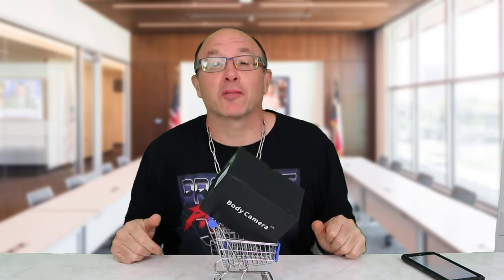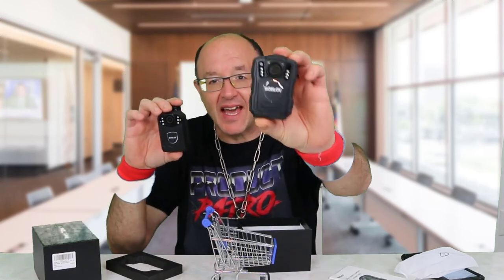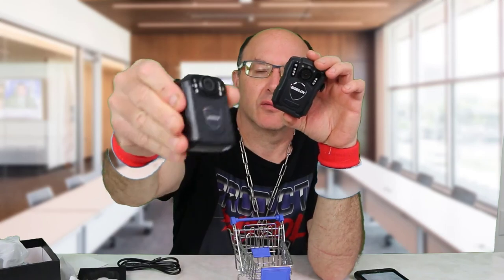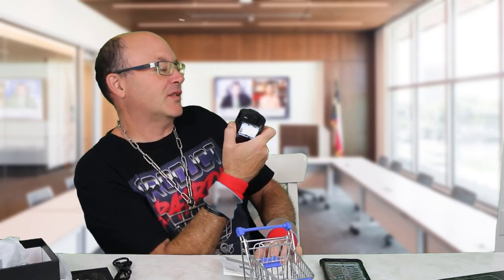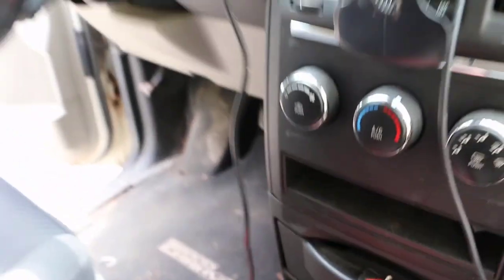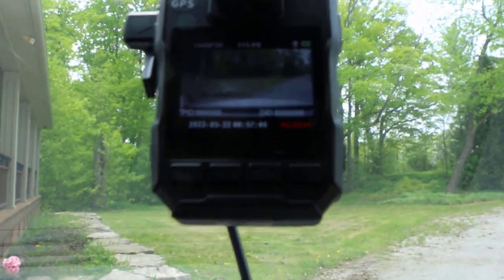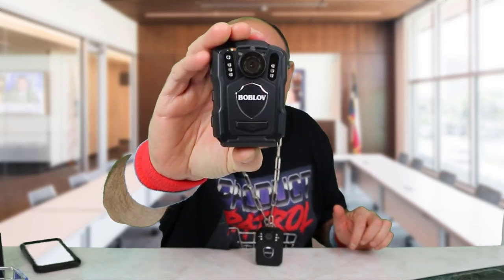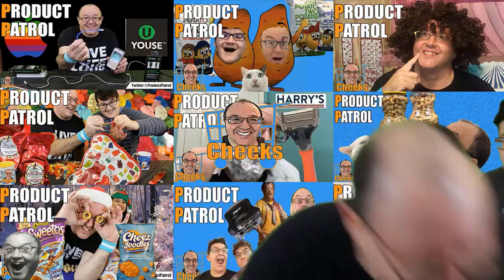Boblov 128GB M5 2K Police Body Camera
BOBLOV 128GB M5 2K Police Body Camera, GPS Enabled &1440P Body Mounted Cam, Body Cam Built-in 4200MAH Battery, IP67 Waterproof Car Suction Mount(128GB with GPS& Suction Mount)

**Amazon USA
IMAGES:

4.Lights
**Amazon USA
**Amazon Canada